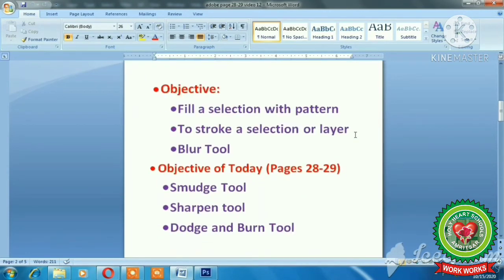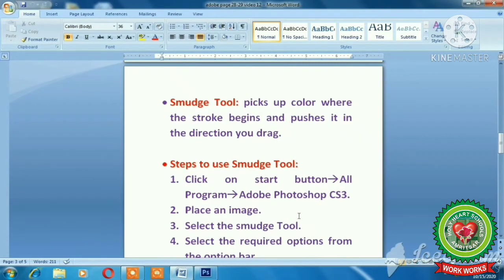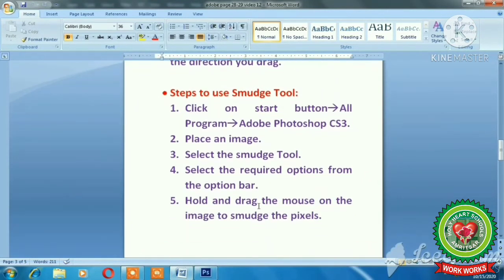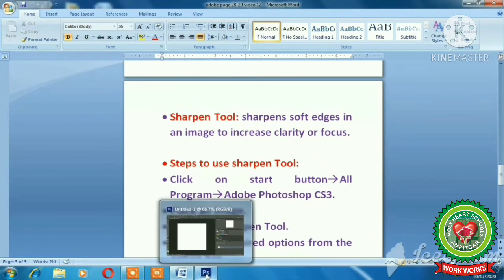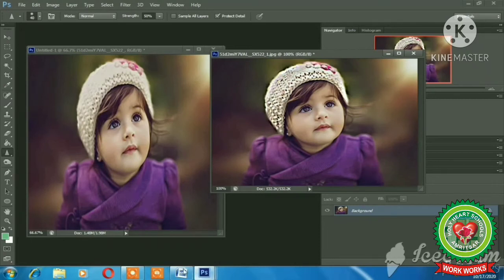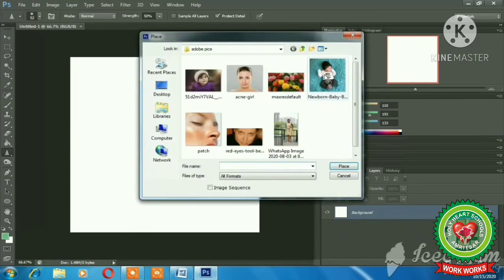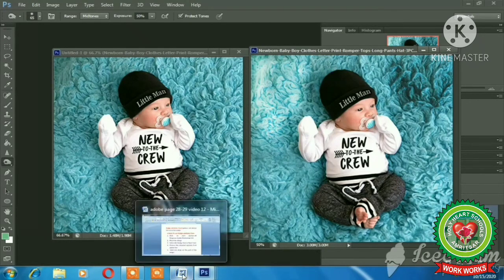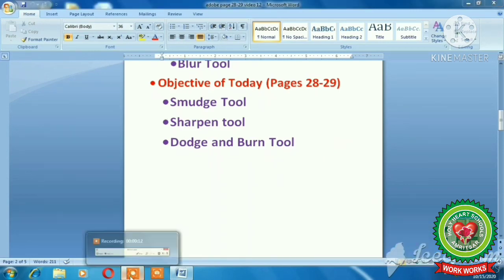Adobe Photoshop CS3|Video 12|Class 10 |Computer| Holy Heart Schools